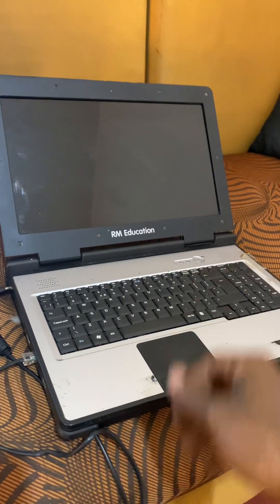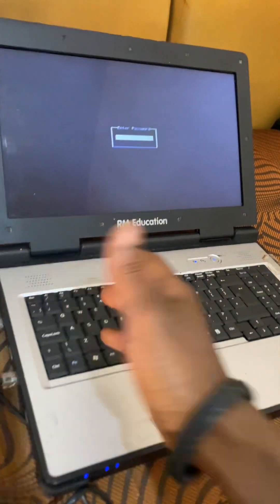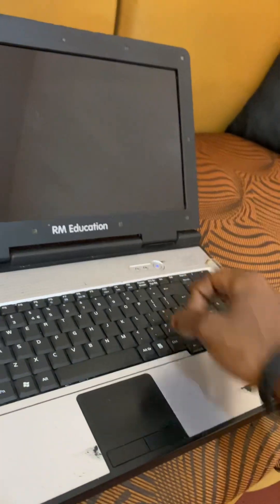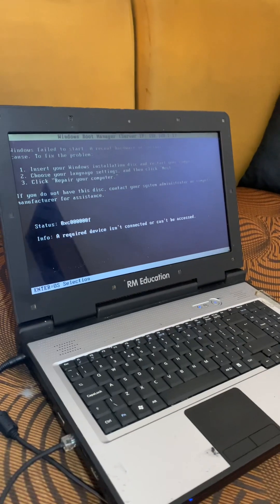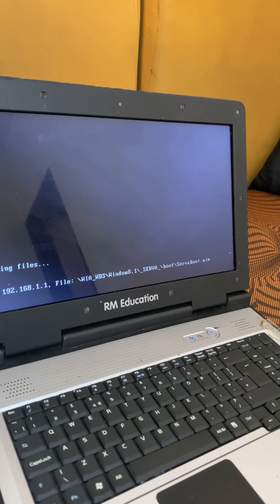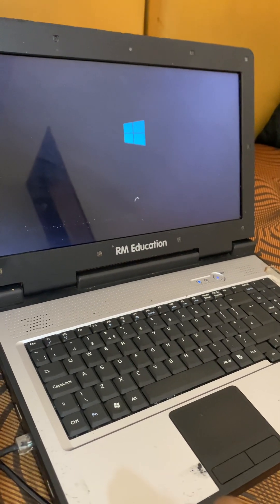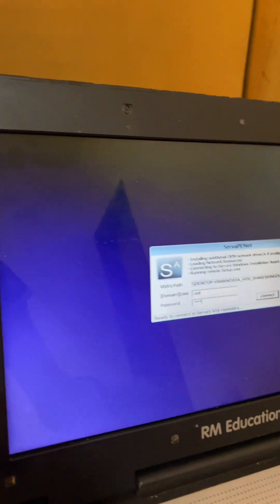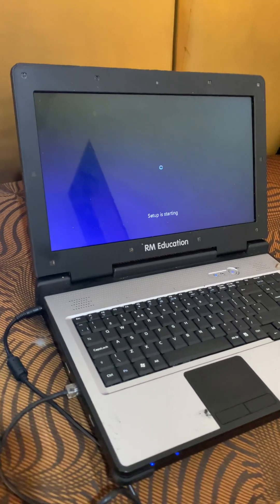Install Windows 11 from another Computer[ Network Install with SERVA] 100% Works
RM Education Windows Installation With Serva Community 100% Works

Section 1 — On the Host Computer
Step 1 — Install SERVA
First, go to the SERVA download page and download the right version of SERVA for your system. Make sure to get the “Community” version. If you are running on a 64 bit computer, get the 64 bit installer; if you are on a 32 bit computer, get the 32 bit installer.
Extract the downloaded file to a folder you’d like to keep your SERVA program files in. I chose J:\SERVA. You can then make a shortcut to the SERVA executable file if you’d like to keep it on your desktop or taskbar.
Create a folder somewhere easily accessible with no spaces in the path to store your Windows install files in. For example: J:\SERVA_ROOT.
Step 2 — Configure SERVA
Open up SERVA. You will be greeted by a nag message which requires you to wait for a few seconds before you can continue. Yes, this happens every time. Just continue when the timer is up.
Click on “Settings.” If this button isn’t showing up, right click on the icon in the taskbar and click “Settings.”
Click on the TFTP tab and check the box next to “TFTP Server.”
Check the box next to “Bind TFTP to this address,” and make sure that it is the correct IP given to you by your router. (Usually looks like 192.168.xxx.xxx)
Under “TFTP Server root directory” click “Browse” and navigate to the SERVA_ROOT folder you created earlier. Open the folder, then click “Select.” Make sure the path shown is correct.
Click on the DHCP tab and check the box next to “proxyDHCP.”
Check the box next to “BINL.”
Check the box next to “Bind DHCP to this address,” and, again, make sure the IP is correct.
Click “OK.”
Close SERVA and re-open it. SERVA has to restart to create proper files and such after changing settings.

Step 3 — Move the Windows Install Files
Open up the SERVA_ROOT folder you created earlier. You will see that it is now populated with some folders and files. Our next step is to move the Windows install files from either a CD or ISO file into the WIA_WDS folder, where the Target computer will be able to access them.
If you have a Windows CD:
Insert the Windows CD into the Host computer.
Create a folder inside SERVA_ROOT/WIA_WDS and name it something that describes the Windows install type. For example: WINDOWS_8_x64.
Open “My Computer” or “This PC” if you are on Windows 8, then right-click on the Windows CD and choose “Open.”
Select all the files inside the CD (Ctrl + A) and copy them into the new folder you created.
If you have a Windows ISO File:
Extract the ISO file into a folder using 7-zip or another extraction utility.
Copy the extracted folder into SERVA_ROOT/WIA_WDS.
Rename the folder to something that describes the Windows install type, with no spaces. For example: WINDOWS_8_x64.
The new folder you have created should have a structure similar to this:
SERVA_ROOT\
    WIA_WDS\
        WINDOWS_8_x64\
            BOOT\
            SOURCES\
            SUPPORT\
If everything looks correct, move on to the next step.
Note: Windows 7 and 8 install files should be placed in WIA_WDS. Windows XP install files should be placed in WIA_RIS. Linux install files should be placed in NWA_PXE.

Step 4 — Share WIA_WDS
Now we need to share the WIA_WDS folder (or WIA_RIS/NWA_PXE if you are installing something other than Windows 7/8) so that the Target computer can access it.
Right Click on the WIA_WDS folder. Click Properties.
Click the “Sharing” tab.
Click “Advanced Sharing…”
Check the box next to “Share this Folder.”
Change the Share name from “WIA_WDS” to “WIA_WDS_SHARE”. This is required. Do not skip this step.
Click “Permissions.”
Make sure that the “Everyone” group is listed, and has only “Read” checked under “Allow.”
Click “OK” on all the dialogs.
Note: If you are using WIA_RIS, set the Share name to “WIA_RIS_SHARE”. If you are using NWA_PXE, set the Share name to “NWA_PXE_SHARE”.

Step 5 — Restart SERVA
Close SERVA and open it back up. SERVA will generate the needed files.
Leave SERVA running.

That’s it for the Host computer!
Section 2 — On the Target Computer
Step 6 — Boot from Network
On the computer you plan to install Windows on, plug-in an Ethernet cable from your router.
Start up the computer and either open the Boot Menu and choose the “Boot from LAN” option (may include the acronym “PXE”),
Enter the credentials and push “Connect.” If they were correct, everything will work! Good job :)

Step 7 — Install the OS
All that is left to do is install the operating system!
That’s all there is to it! :) Hope this helped!